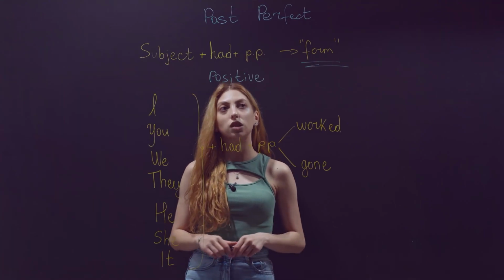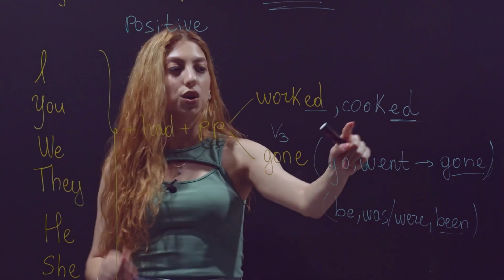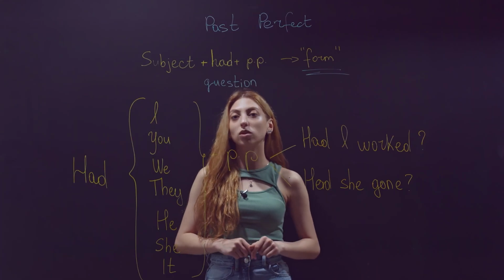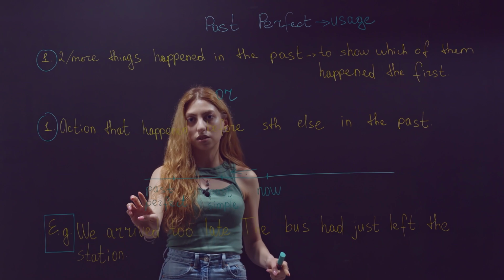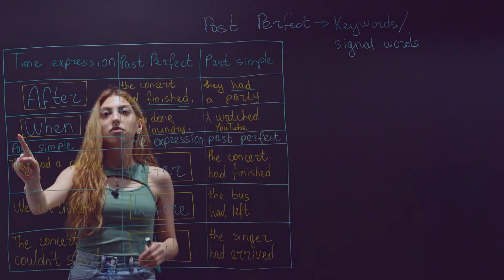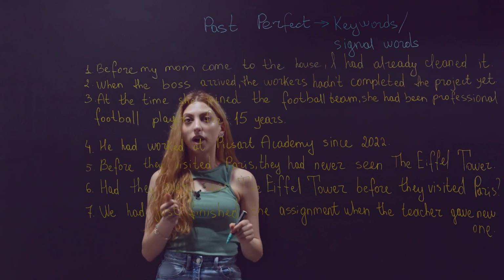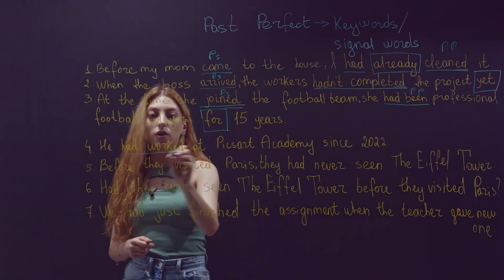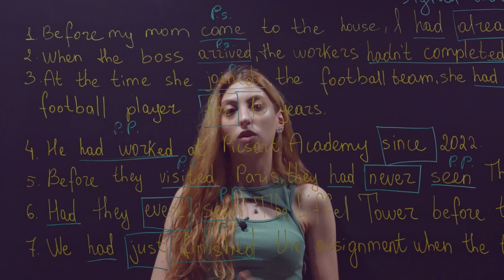Lesson 2. Past Perfect - English With Nana | Picsart Academy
Շարունակելով անգլերենի քերականությունն ուսումնասիրելու ճանապարհորդությունը՝ այսօր կանդրադառնանք Past Perfect ժամանակաձևին և կսովորենք դրա կիրառման կանոնները, բացառությունները, ինչպես նաև քերականական կառույցներ։

Այս դասերի միջոցով մենք նպատակ ունենք զարգացնել գրավոր և բանավոր հաղորդակցման հմտությունները անգլերենով՝ ուսումնասիրելով նոր բառեր և արտահայտություններ:

📚 Anything Tech, Everything Educational!

Picsart Academy focuses on engineering training programs for all levels of engineers by providing attractive and world-class learning opportunities for the most qualified talents, in the areas such as Artificial Intelligence, Data Science, Data Engineering, Mobile App Development, Backend and Frontend Web Development, Deep Engineering, and Computer Science in general.